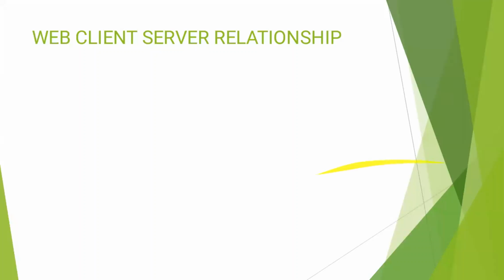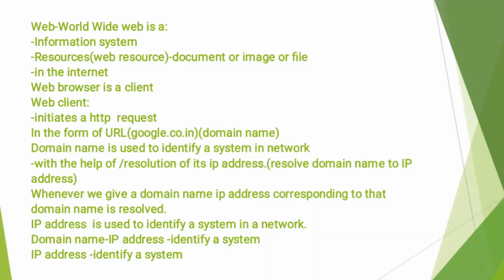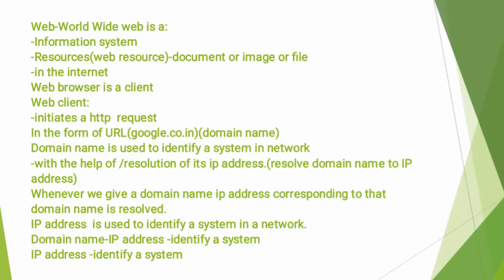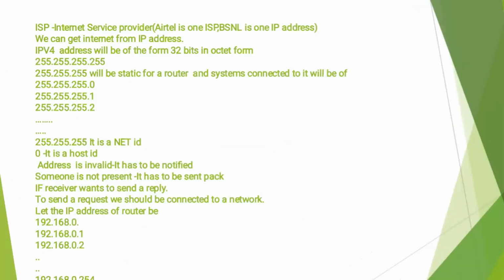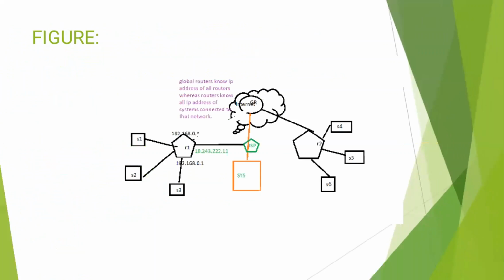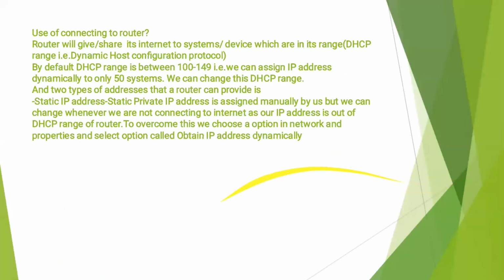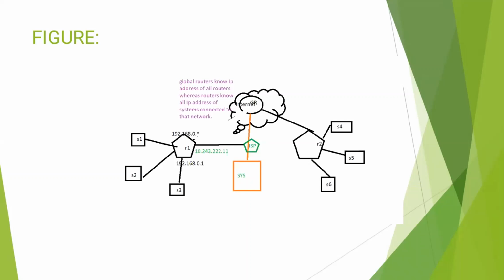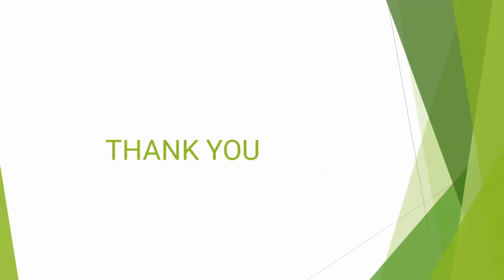Client server relationship internet client server master slave web network public/Private IP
This video is about Client server relationship.Briefly explains IP address and how request response happens.
IP address#client server relationship